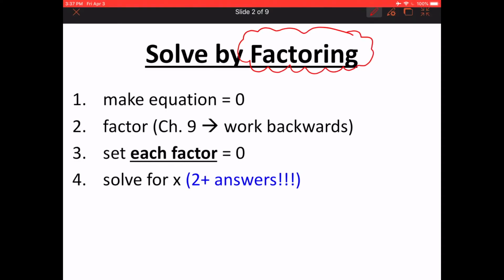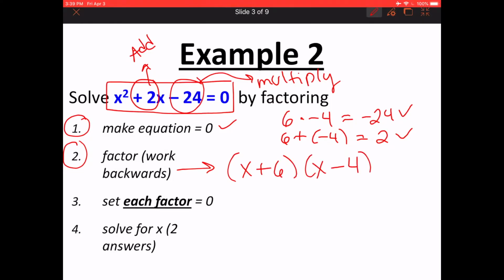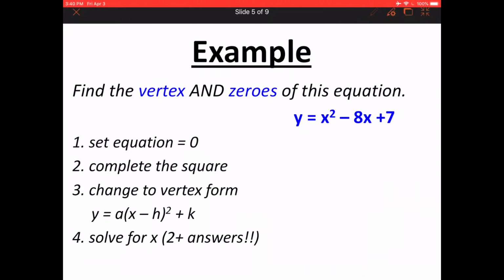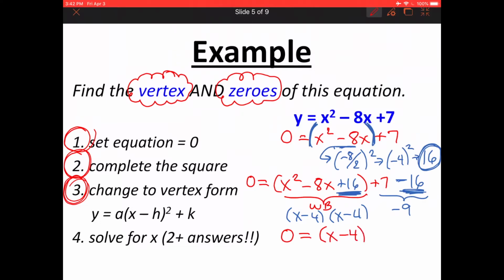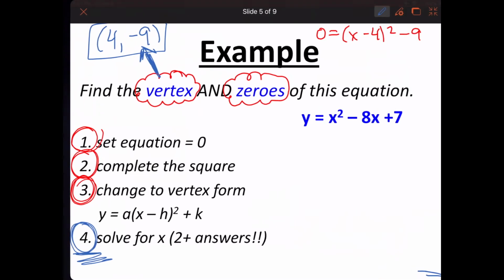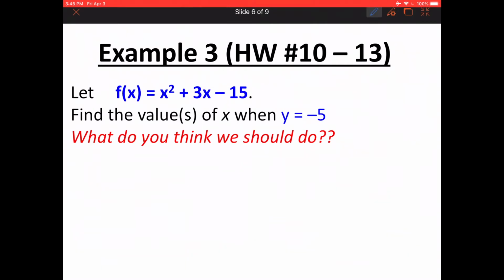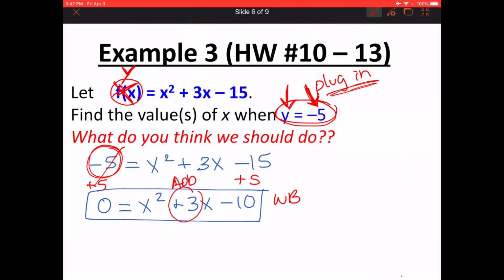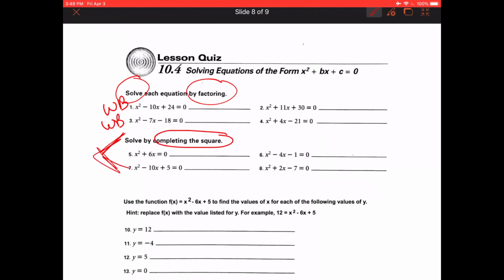Algebra 1 – Lesson 10.4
Solving equations by factoring and by completing the square.